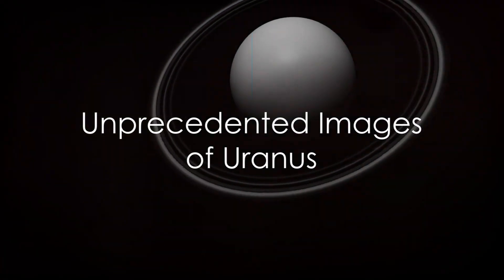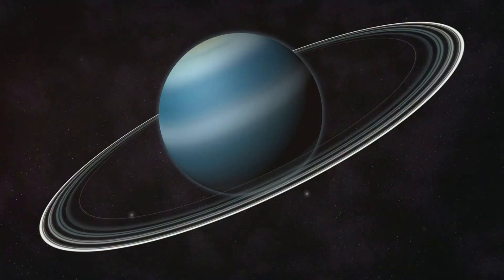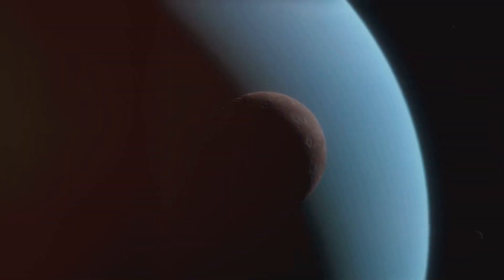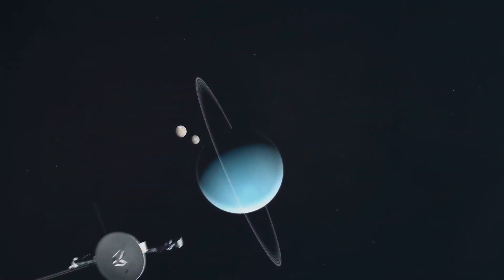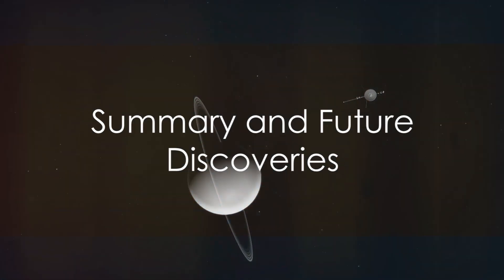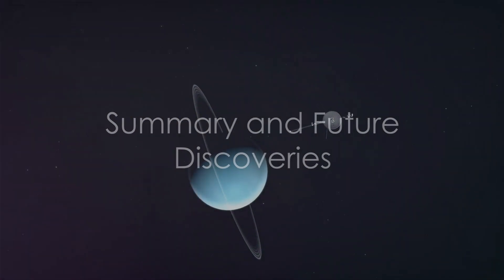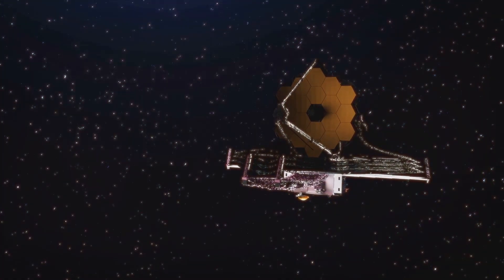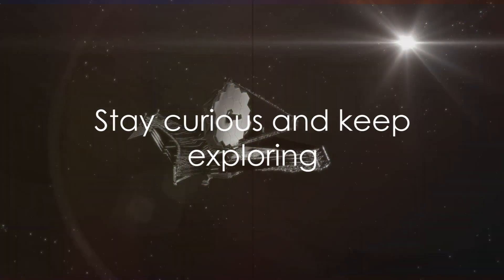James Webb telescope new shocking images of Urenas!!!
James webb space Telescope captures stunning new image's of Urenas and it's rings something we have never gotten the chance to see before Subscribe to get more shocking Discovery's made by the James webb space telescope